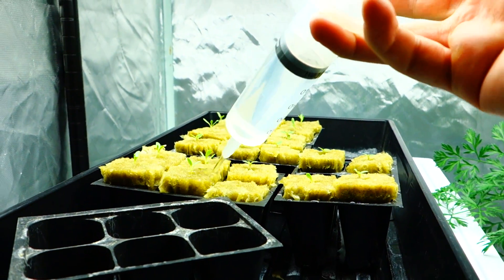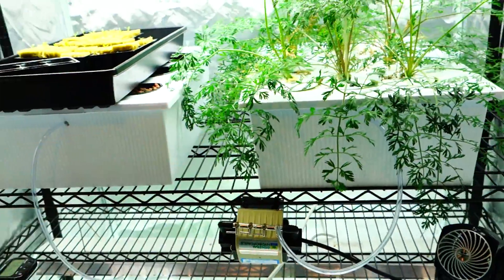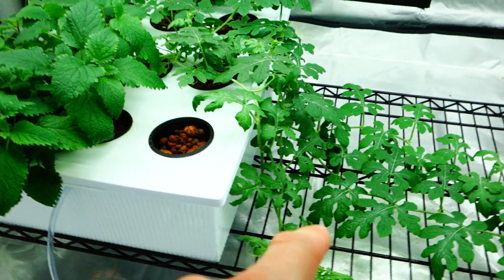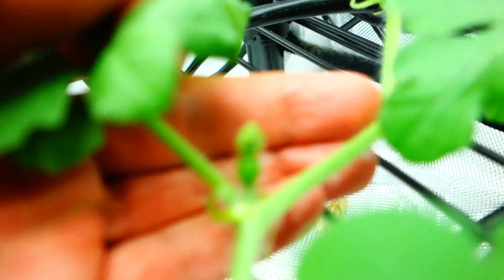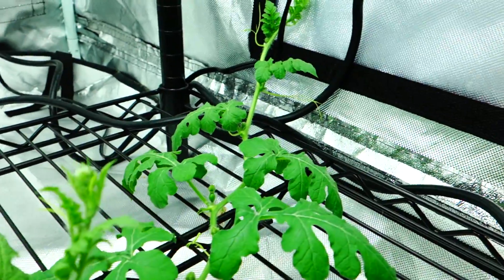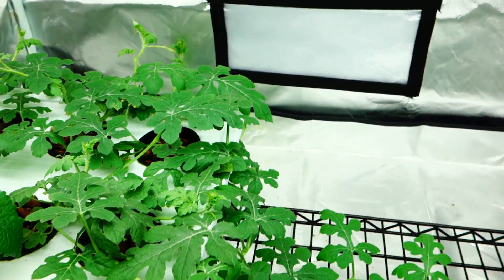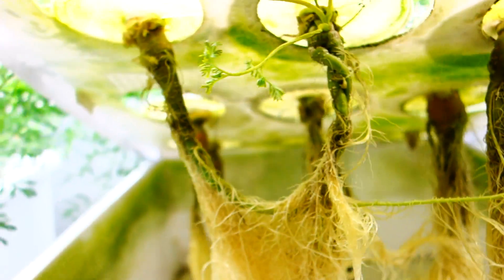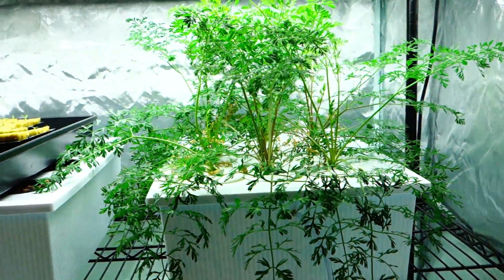Baby Watermelon Spotting! + 3 New Lettuce Varieties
Home Garden